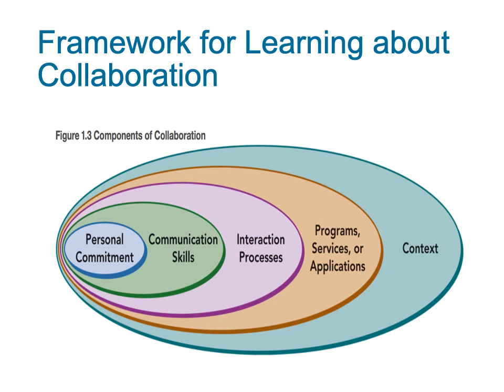Friend chapter 1 sped482